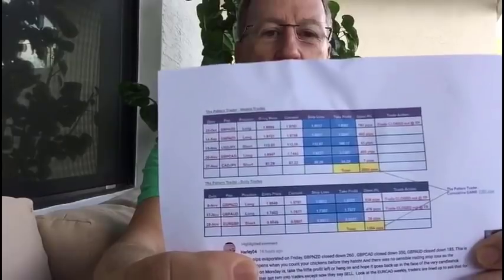What It Takes To Be A Forex Trader By Mark Shawzin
If you’d like to download my 21 Power Strategies for free, just click on this